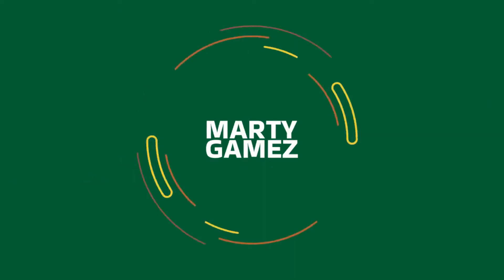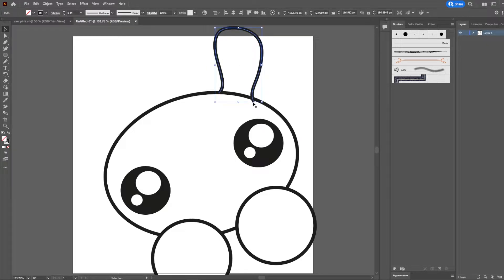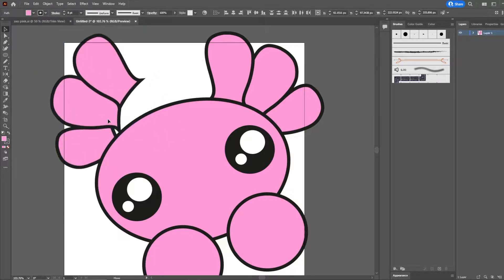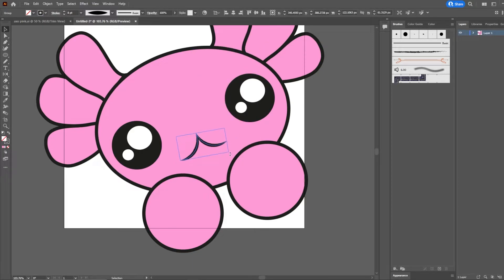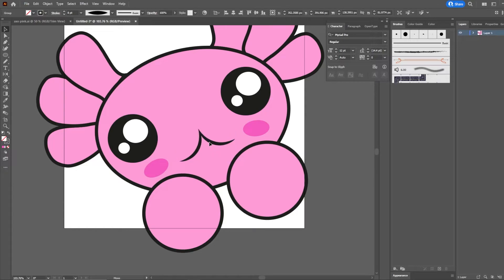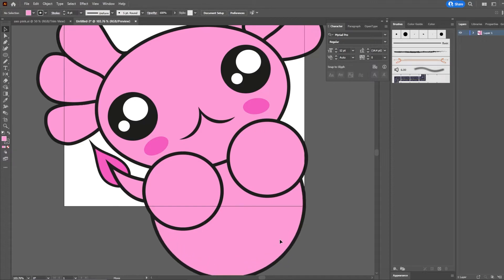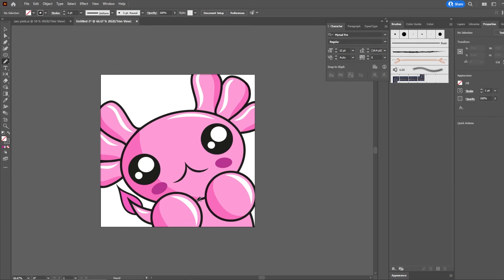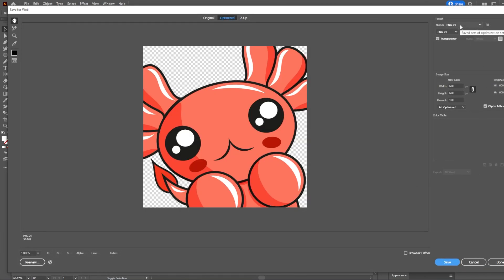How To Design Twitch Emotes With Adobe Illustrator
Join us for an exciting journey into the world of Twitch emote design! In this tutorial, we'll explore how to create captivating emotes using Adobe Illustrator, perfect for adding personality to your Twitch channel. From sketching ideas to refining details, you'll learn step-by-step techniques to craft emotes that stand out. Whether you're a seasoned designer or just starting out, this tutorial offers valuable insights and tips to elevate your emote game. Tune in now and unleash your creativity!

Catch me Live over on Twitch
Tuesday, Thursday & Sunday at 10pm